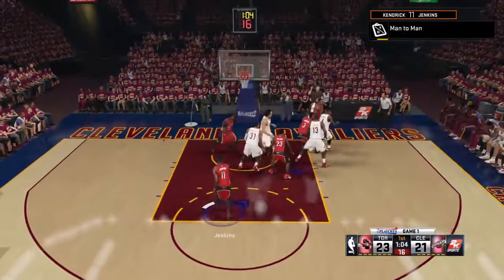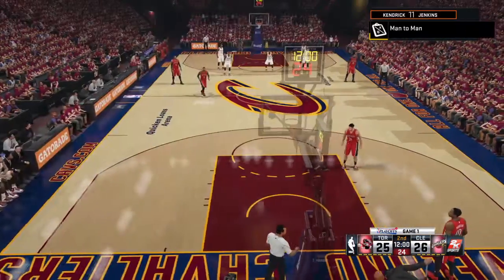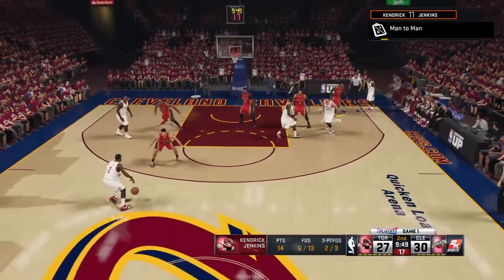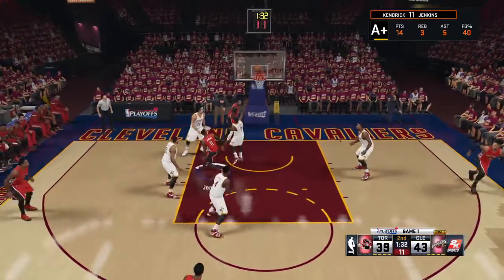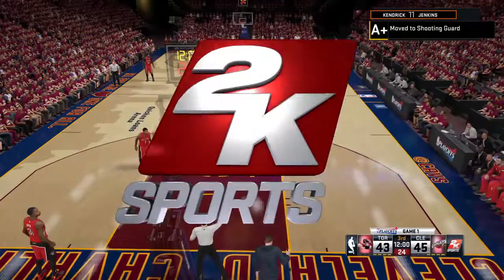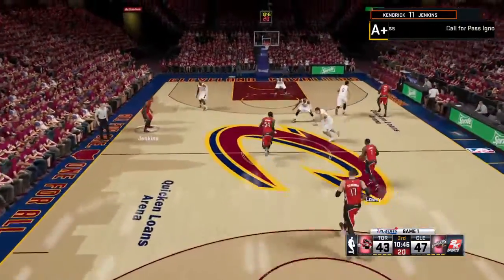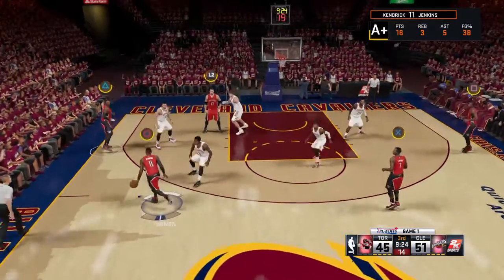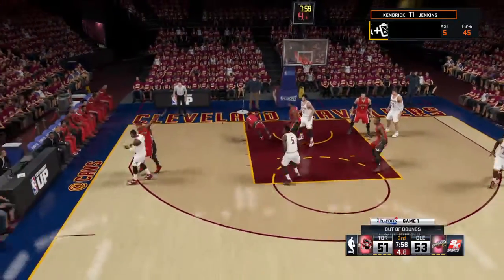2K15 MyCareer- Mean Block on Kyrie